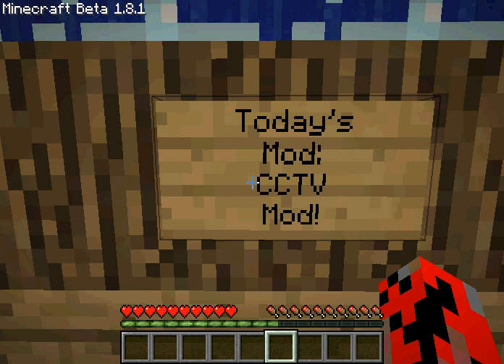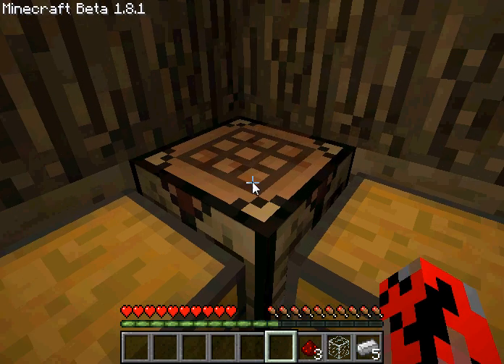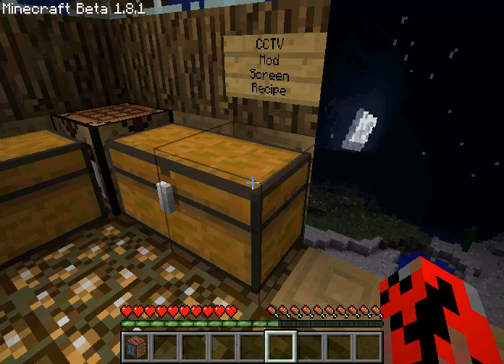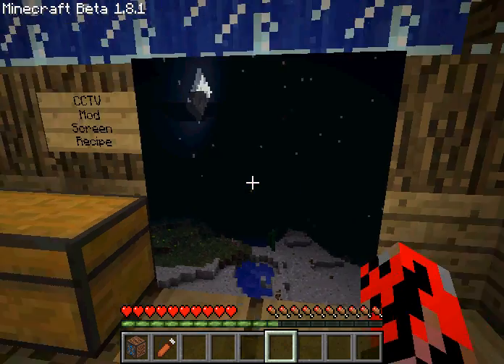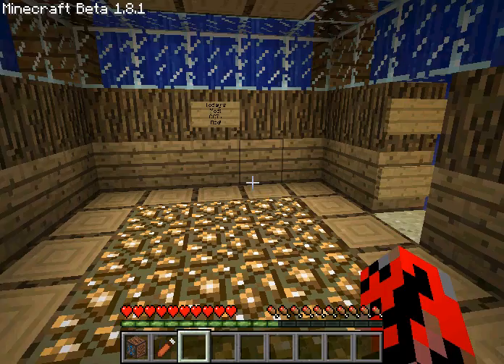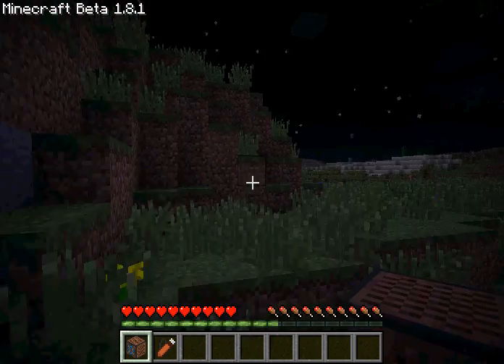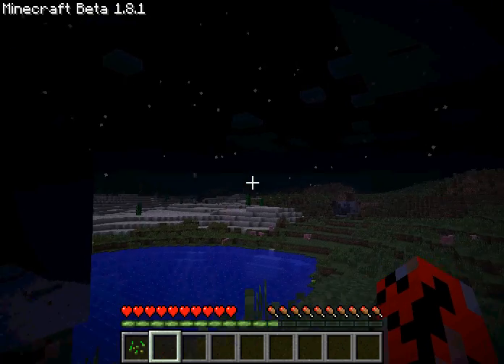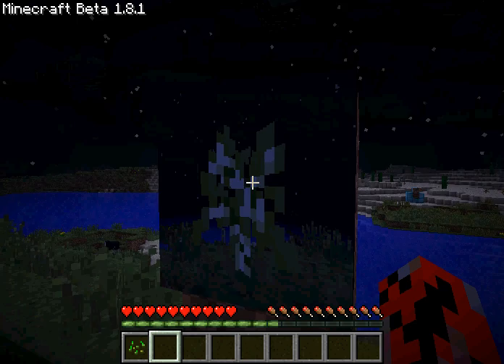CTank2000: Mod Review: CCTV Mod!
New mod review coming soon